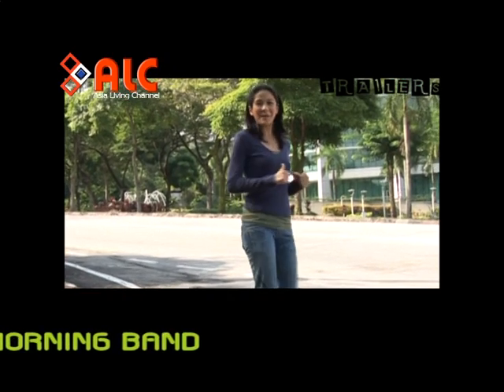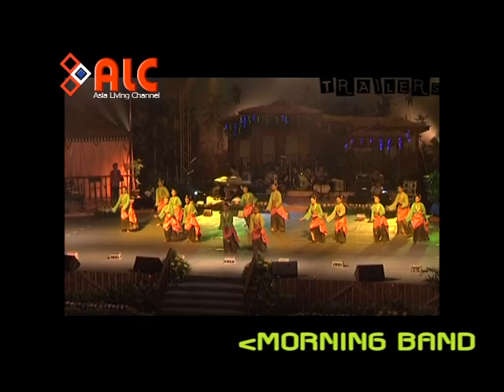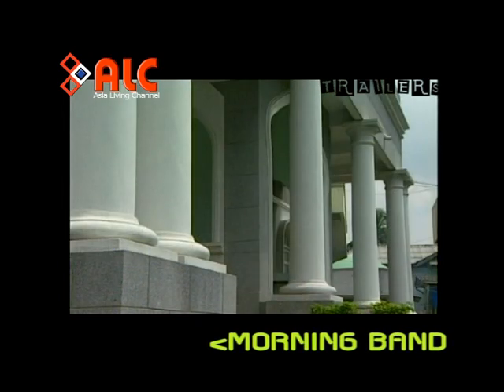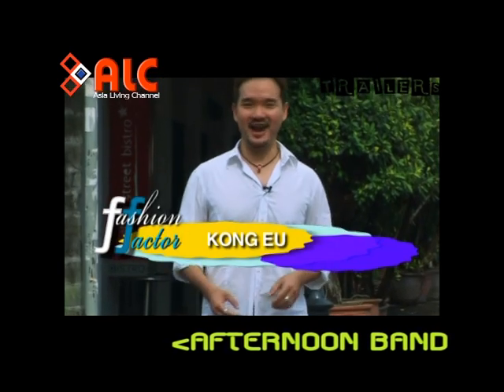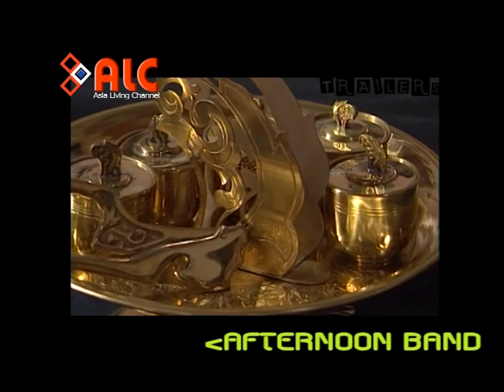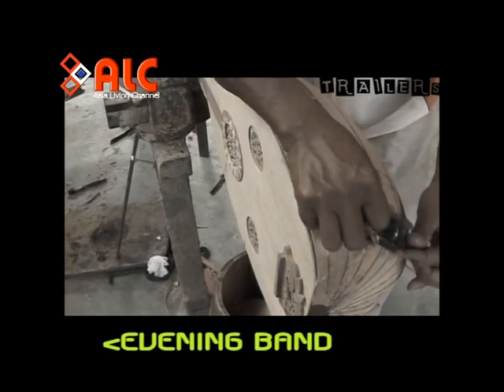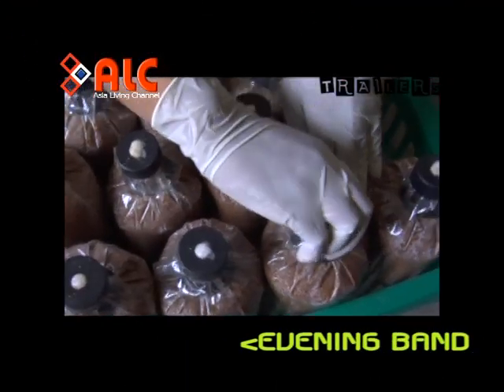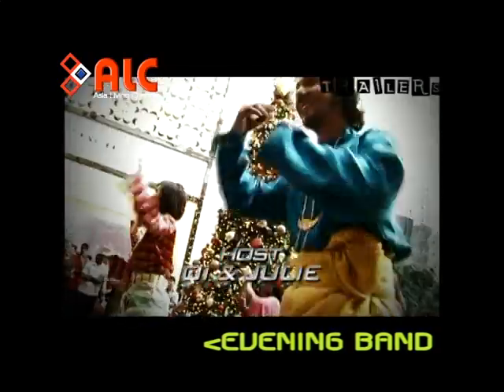ASIA LIVING CHANNEL.VOB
A SATELLITE TV CHANNEL OWNED BY FINE INTERNATIONAL NETWORK , A SUBSIDIARY OF EUROFINE MEDIA GROUP. ALC OFFERS WIDE VARIETY OF LIFESTYLE DOCUMENTARY & MAGAZINE SHOWS PRODUCED BY ASIA CONTENT PROVIDERS FOR THE WORLD. ALC IS MALAYSIA'S FIRST TV CHANNEL BRAND FOR INTERNATIONAL MARKET.